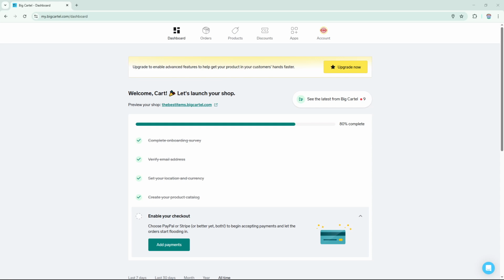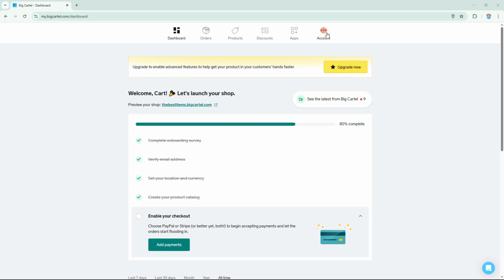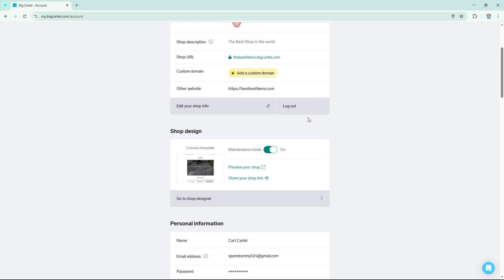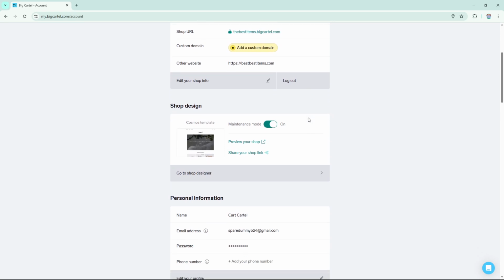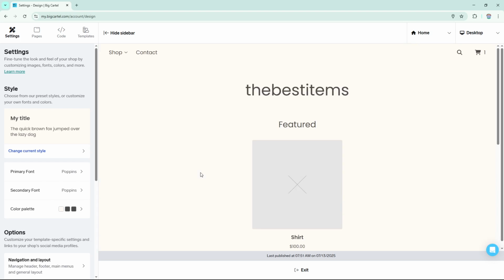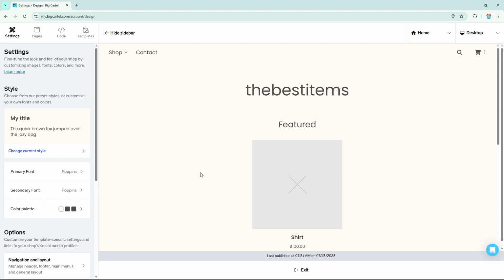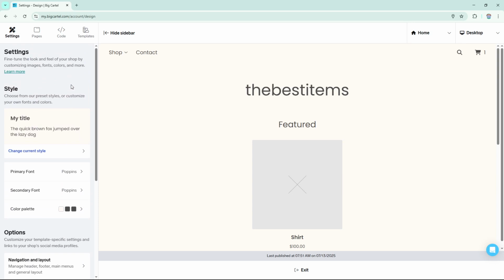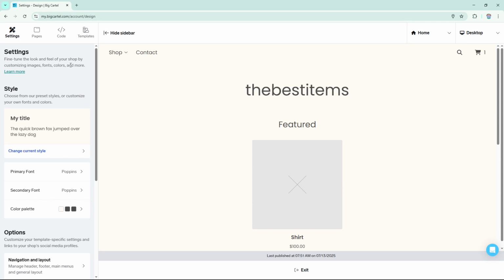How to customize shop template on Big Cartel [2025 Easy Guide]